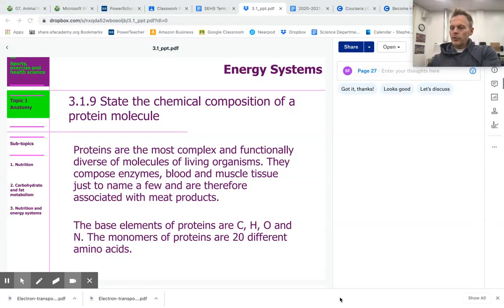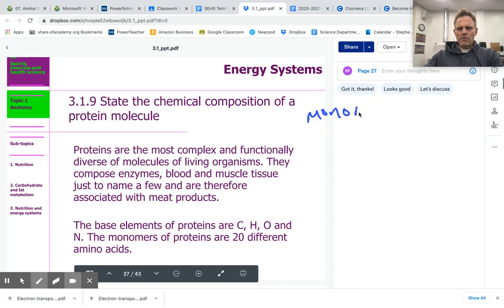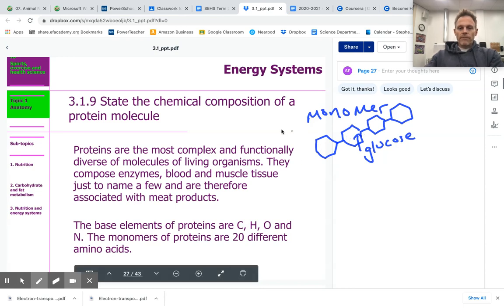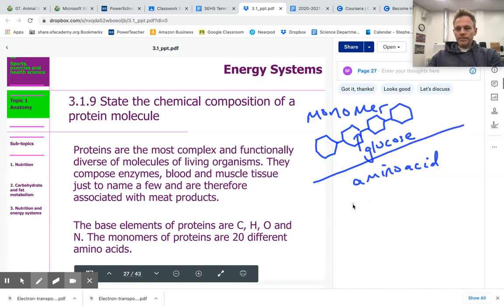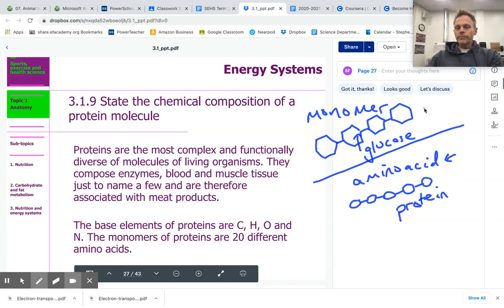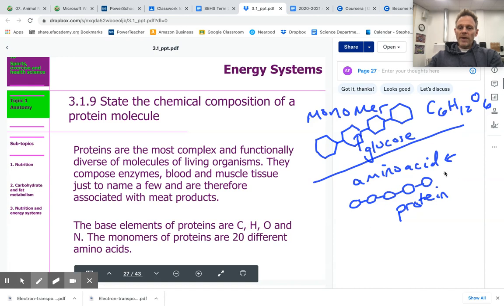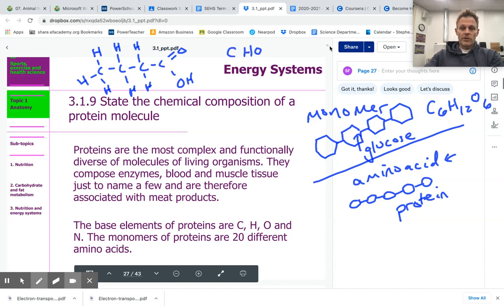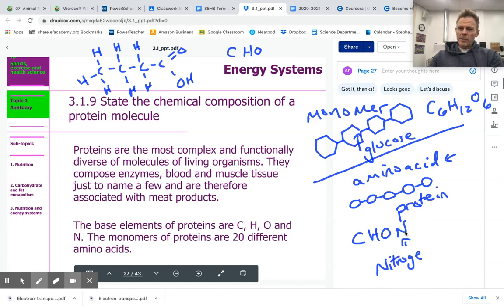SEHS 3.1.9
Mr Fleming's SEHS Videos